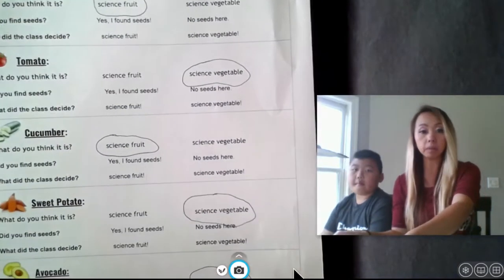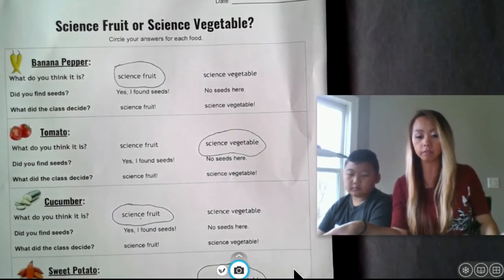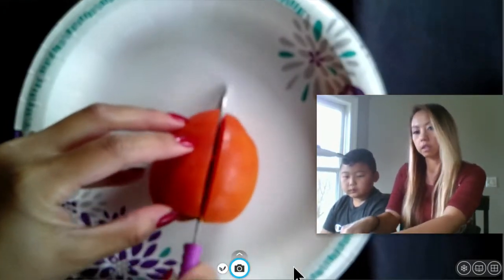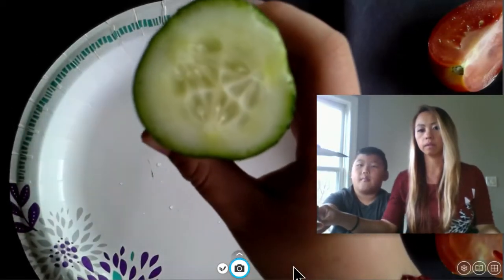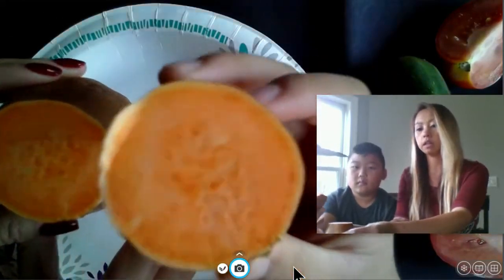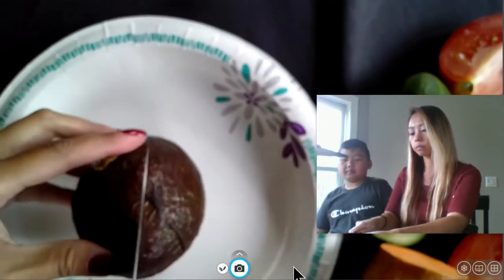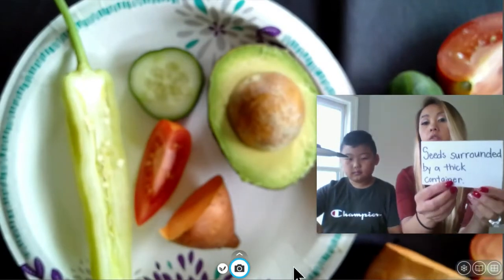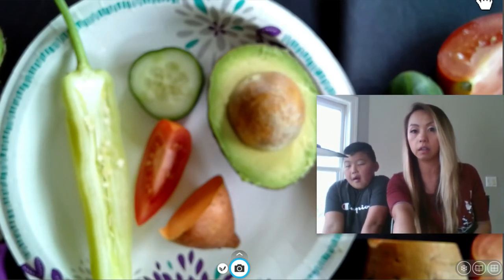Mystery Science Grade 3- Power of Flowers L2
Make observations--Is it a fruit or is it a vegetable?! Fruits have seeds and are surrounded by a thick container.